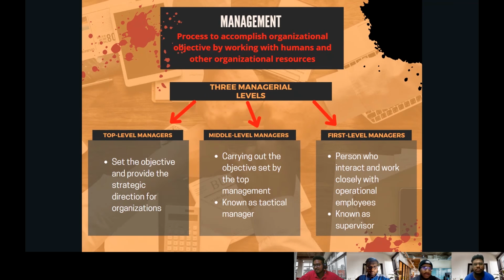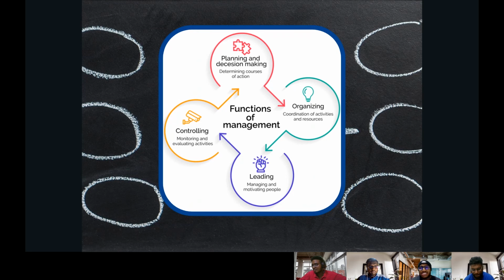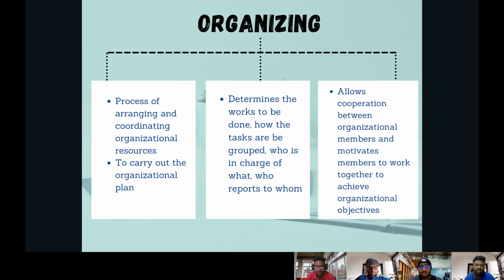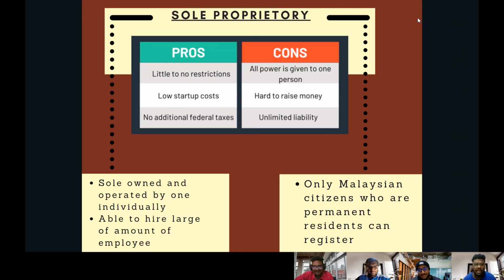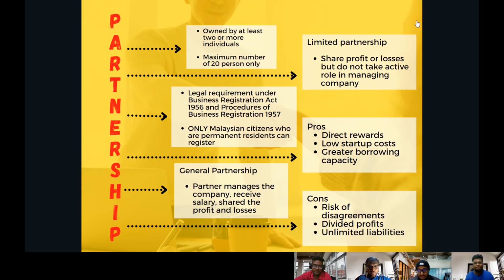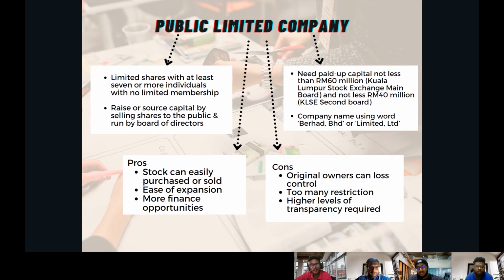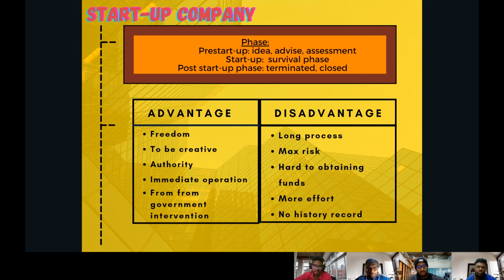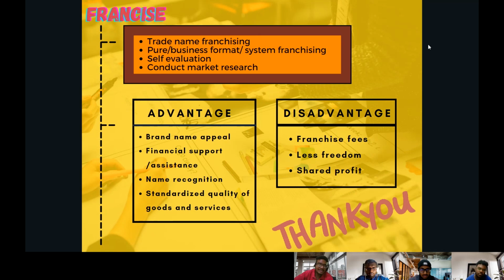Topic 2 Mind Map Presentation (Cyberpreneurship)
The presentation video is made by Darven Danraj, Kishyen Rao, Jason Raj, Harreesh Krisna Reddy from DDTS3 (DFT30103 Cyberpreneurship). This video for assignment purpose only.